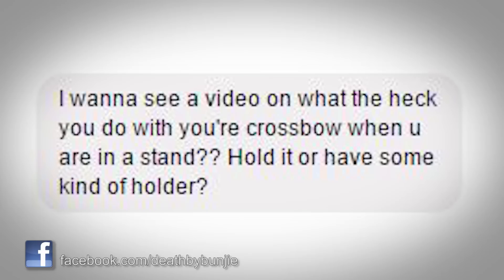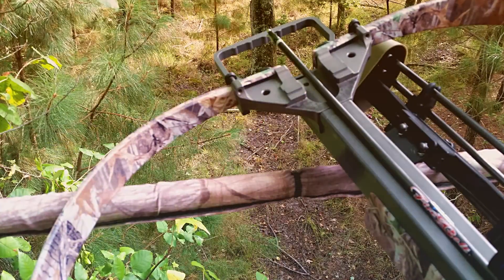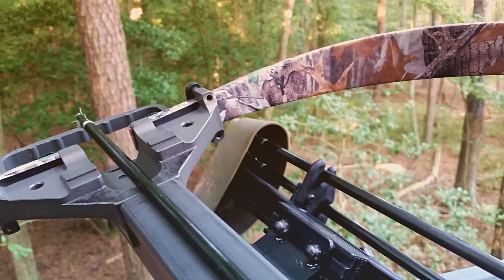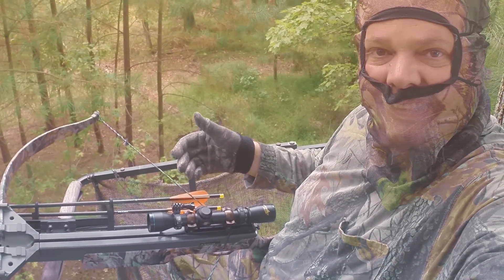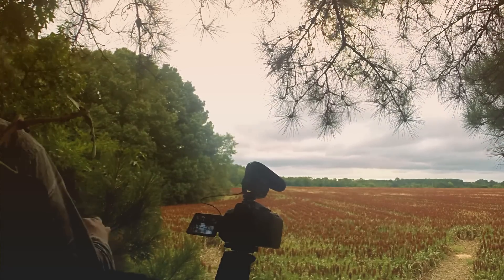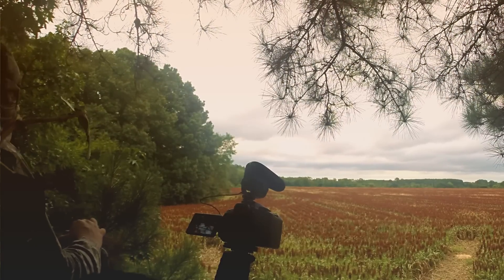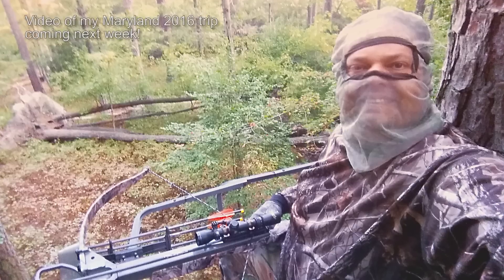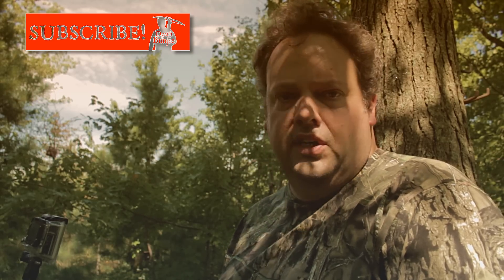How to Sit In a Treestand with a Crossbow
Crossbows can be big and awkward in a treestand. This video shows what I do to make it work in a treestand.